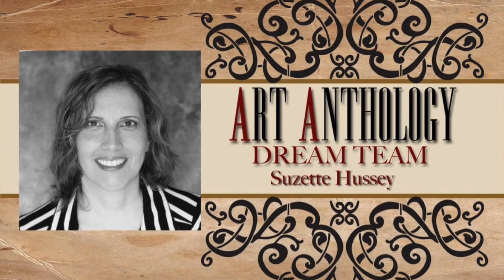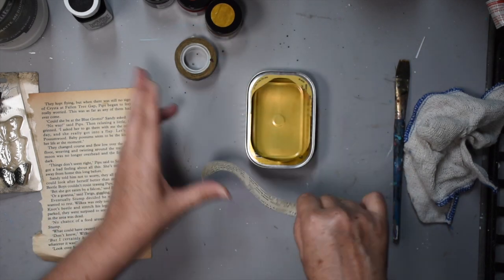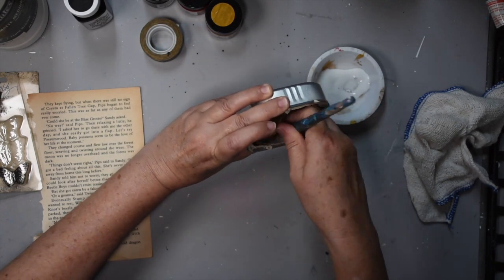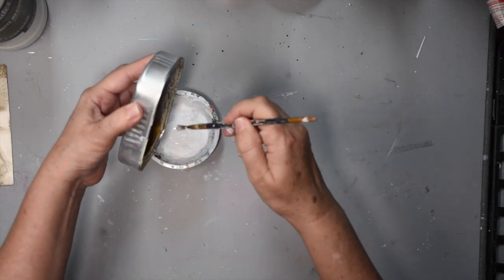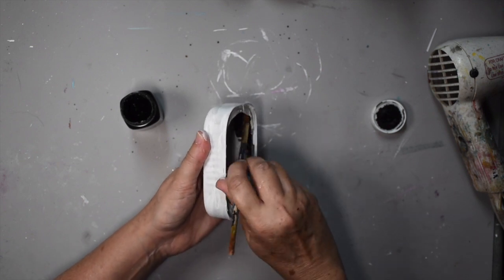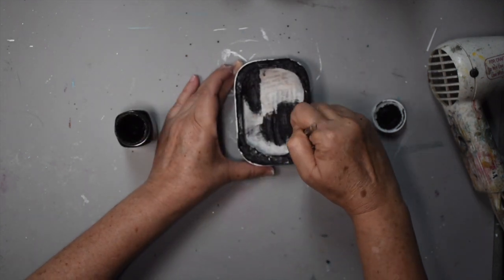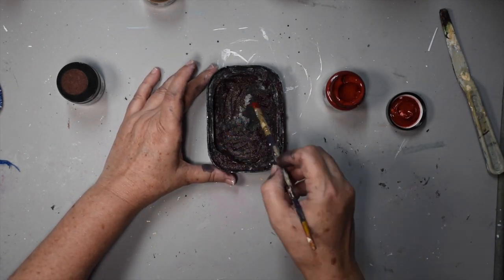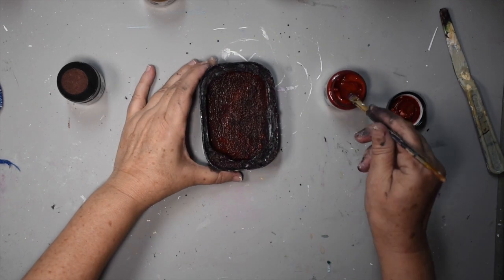"Imagine" An Upcycling Project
In this video tutorial, I will show you how to use the Art Anthology Rust Texture Set. The substrate will be a sardine tin. How cool is that?

Other supplies needed:
empty sardine tin
a sheet of paper from an old book
matte medium or Mod Podge
gel medium
washi tape
gesso
varnish
embellishments
paintbrushes etc

Please stop by our blog, Facebook group and Pinterest for more inspiration.